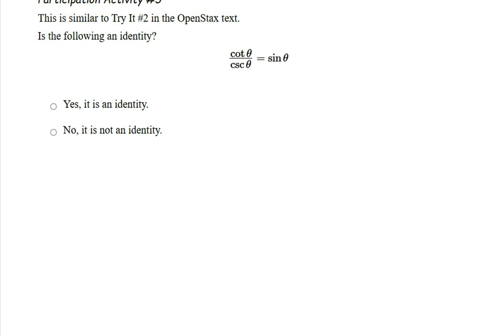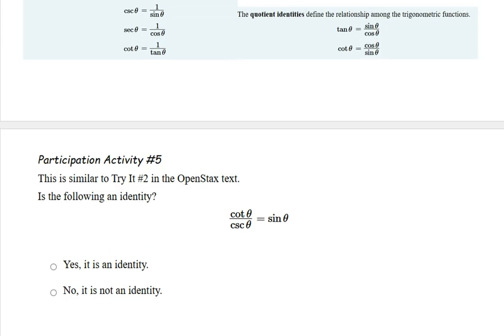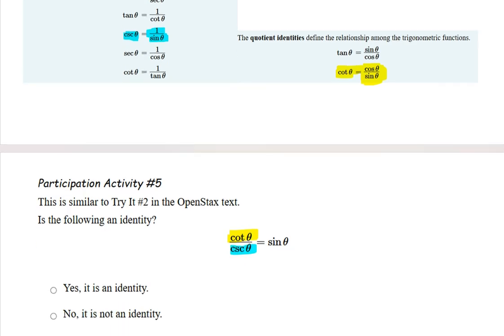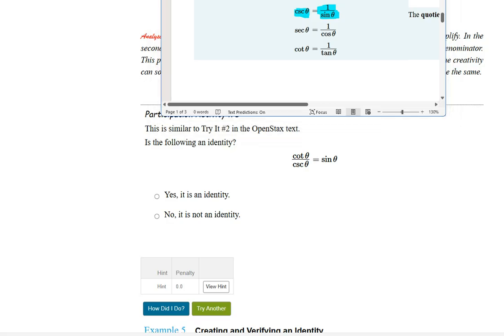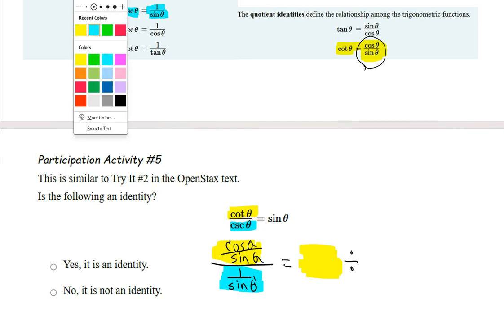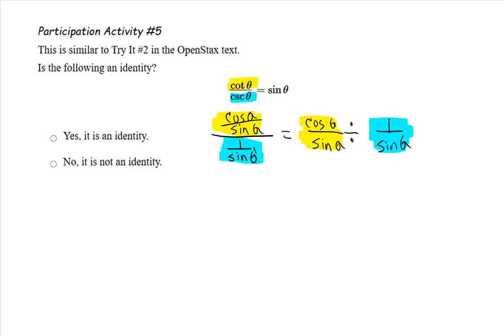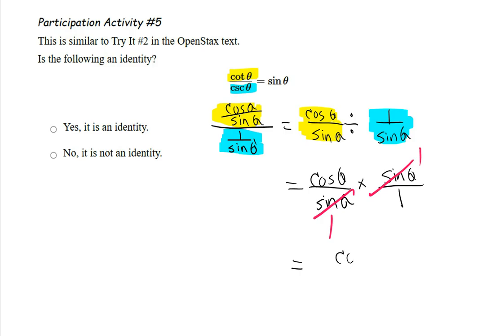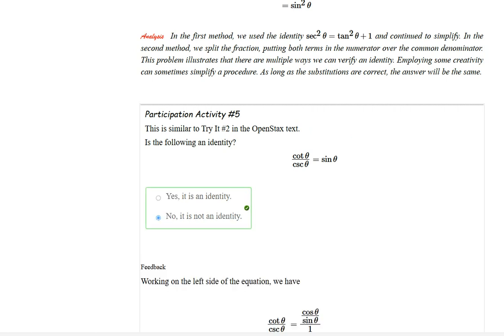MAT 142 – MODULE SIX – R&P Activity #5